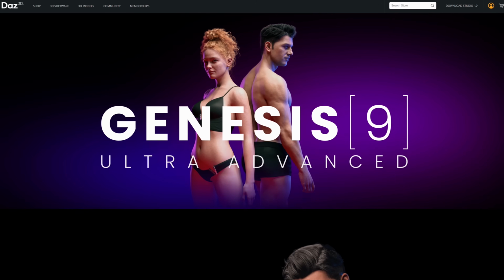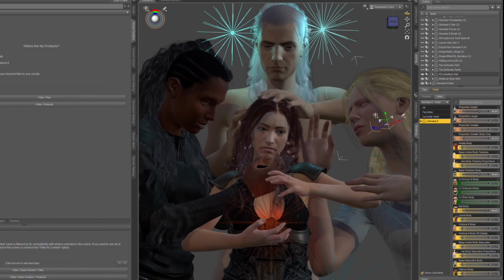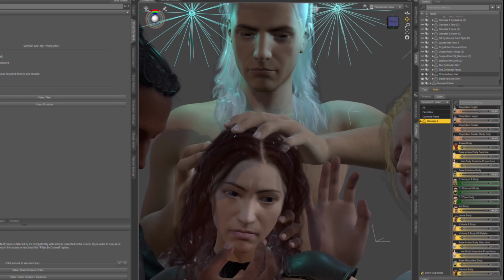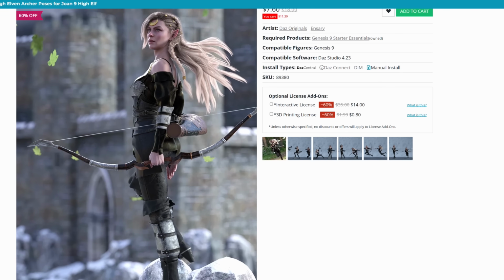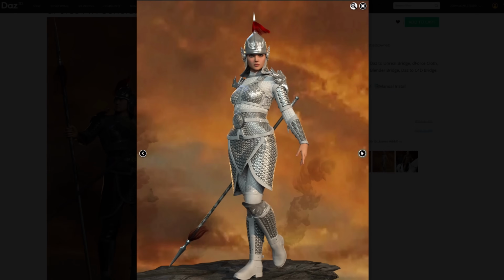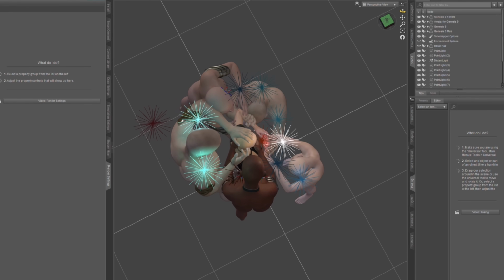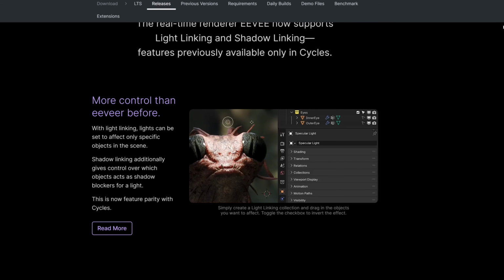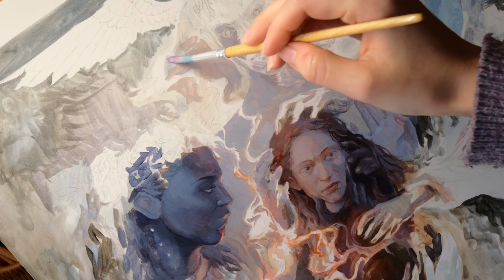Sketch to Reference to Painting ✦ DAZ 3D References for Traditional Artists ✦ Beginner DAZ Studio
Painting process for a mythology illustration, from sketches and references, to final touches and prints - with an introduction to making 3D references in DAZ 3D and Blender, and how I use them to help with my traditional painting process - especially for more complex fantasy art that I struggle with...

If you've never used Blender or DAZ3D before, you can find more basic tutorials below, but in this video, I show the basics of using 3D models, posing them, and how to apply the rendered images as references for paintings, no matter the medium you work in. I tried to keep this as simple as possible, to hopefully give you an idea if this would even fit in your creative process! 🥰
I'm also painting "Created for Ill", my interpretation of the myth of Pandora's Box, in acrylics - I hope you like the painting! This one was a struggle!

✧ ART MATERIALS  ✧

Golden Acrylic Paints
OPEN acrylic paints
(I mix my OPEN paints with the regular heavy body acrylics for more control over drying time and texture.)

Carbon paper can be used to transfer a reference or preliminary drawing onto your final painting surface, no matter if paper, canvas, or panel:

Paper * (I use one size larger than this, though I have multiple blocks at a variety of sizes for convenience. The extra-white is great for scanning.)
Soft Gel Gloss for coating

Synthetic brushes

✧ CHAPTERS ✧

00:00 traditional art with 3D references
01:04 DAZ 3D for posing models
02:30 how I select models for references
03:32 "Pandora" reference example
05:22 the most important step...
06:42 from 3D to paper
08:44 sealing pencil & underpainting
10:10 color palette
11:00 Blender for lighting a scene
12:00 Pandora's Box painting process
13:18 planned or spontaneous art?
15:04 3D resources for artists
15:38 prints & final touches